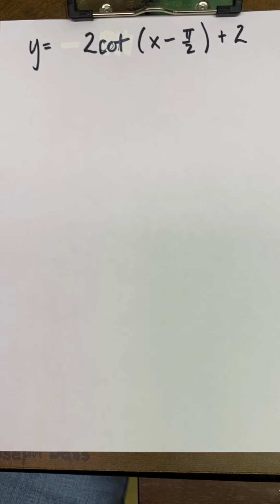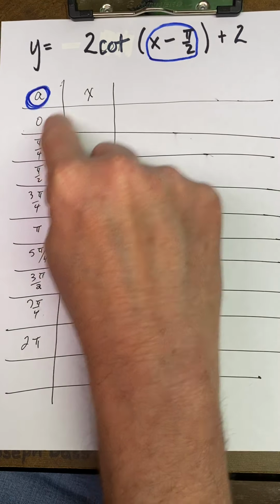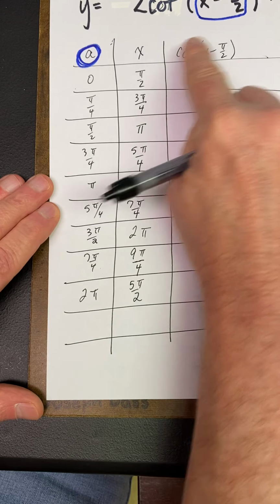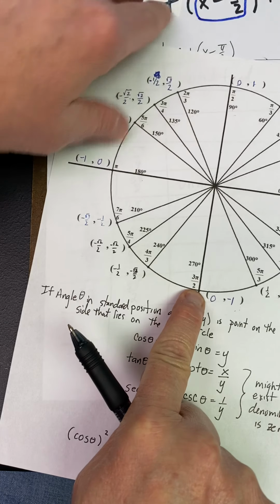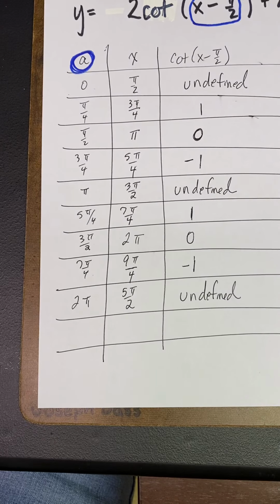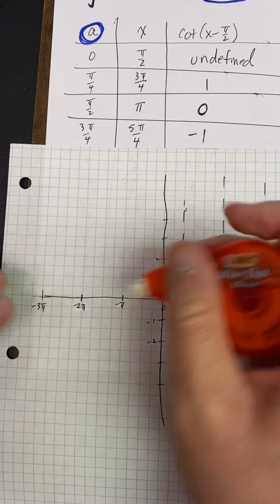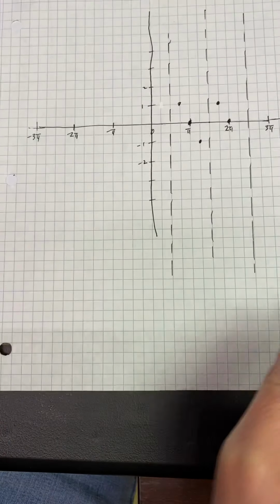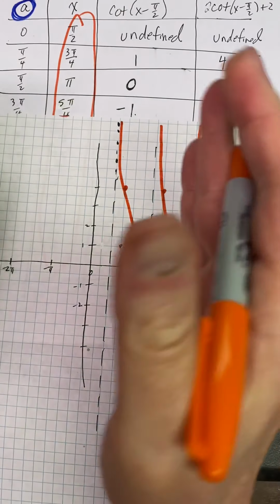Lesson 4/10 Part 3